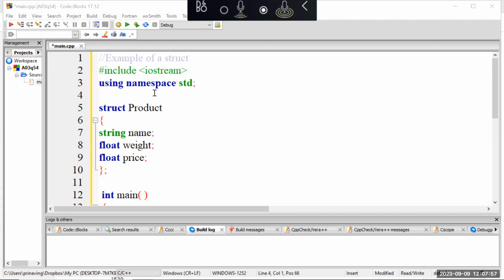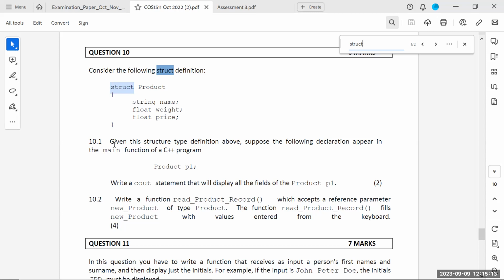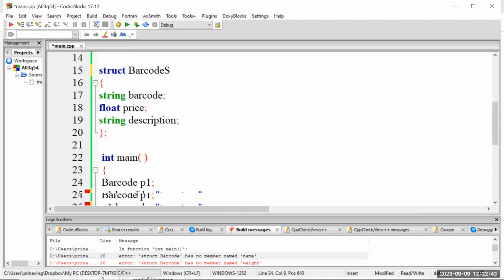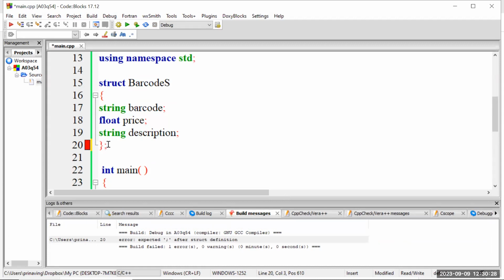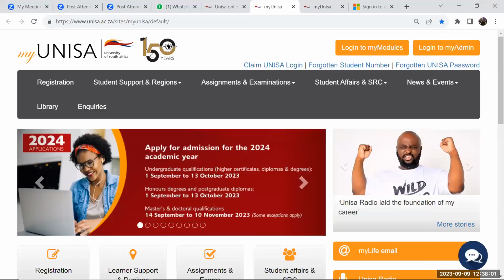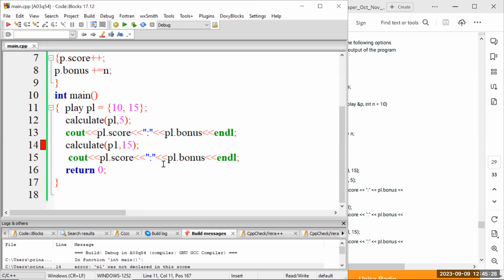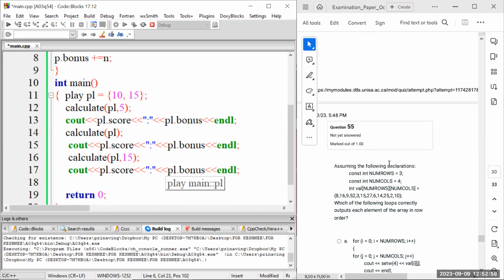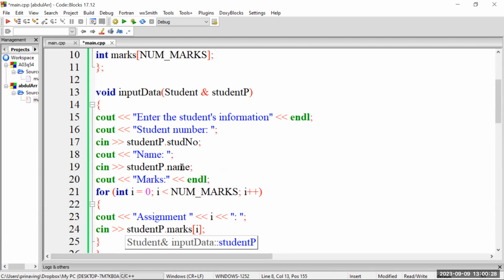Q54 Assessment 03 cos1511 struct